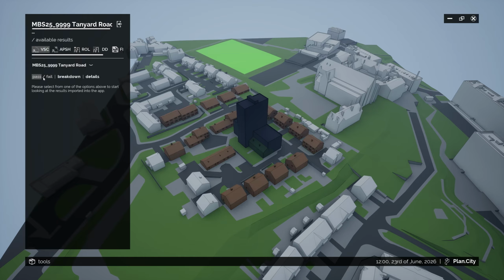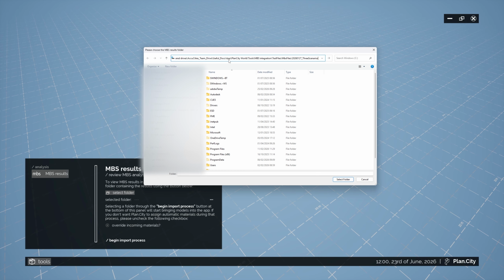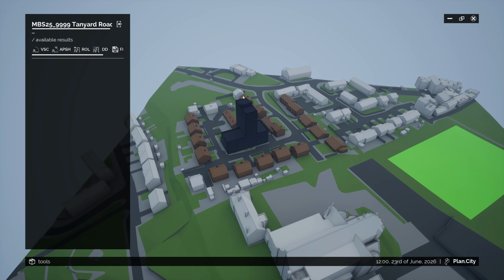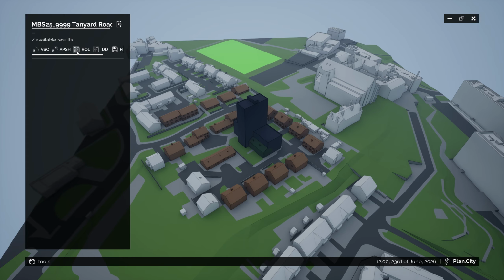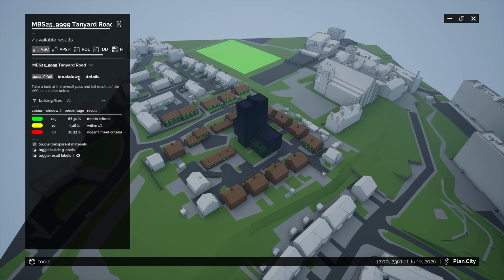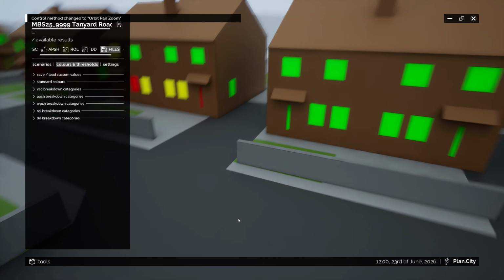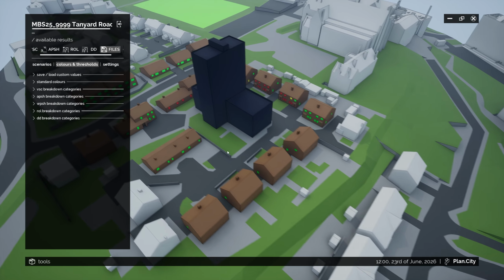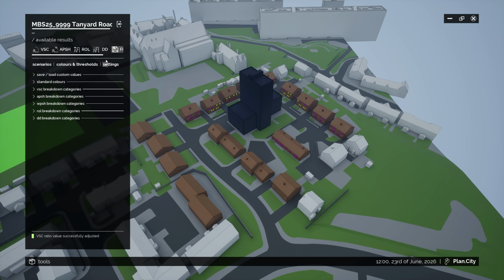1 Using The Plan City MBS App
Plan.City MBS is an application designed to visualize and present the results of studies performed using MBS software. This introductory guide covers the core workflow, including loading an NBS study, navigating the side panel, using the contextual menu, and customizing results display.

Core Workflow: Importing an NBS Study

To begin working in Plan.City MBS, the first step is to import an NBS study.

1.  Access the Import Panel: Navigate to the tools button in the lower left corner of the main menu bar, click it, and select MBS results.
2.  Select Folder: Click the select folder button to choose the directory containing the exported MBS study.
3.  Material Options: Decide whether to override incoming materials. Enabling this applies Plan.City's own material presets, while disabling it preserves the materials defined in the original MBS export.
4.  Start Import: Click begin import process. (A tip: clicking the import button without selecting a folder first will prompt the app to ask for the folder immediately, potentially saving one click).

Once the import is complete, the 3D scene appears, and the side panel automatically opens. By default, the app uses an overcast weather preset to minimize strong shadows and improve result readability. Users can adjust the lighting setup, including weather and time settings, from the bottom right corner of the main menu bar.

Main Control Hub: The Side Panel

After loading a study, the side panel functions as the main control hub.

  * Header Buttons: These correspond to different analysis types imported from MBS, such as VSC, APSH, rights of light, DD, SDA, and SE.
  * Scenario Selection: Most study panels feature a dropdown to switch between multiple imported scenarios.
  * Study Specific Options: These change based on the selected analysis, sometimes including a substudy dropdown box for analyses like APSH and WPSH.
  * Content Area: This main space displays results, breakdowns, filters, and data tables. The panel updates dynamically as the user views different elements.
  * "Files" Button: This specific button grants access to advanced settings for scenario management, colors, thresholds, and materials.

Navigating with the Contextual Menu

The contextual menu is a key feature, accessible at any time by right-clicking within the 3D scene. The options presented are dependent on what is clicked.

  * Building Models: Right-clicking on a building model may allow the user to hide the entire model group, hide a specific component, or toggle its transparency.
  * Study Results: Right-clicking on a window or room associated with a study result offers options like viewing detailed information or navigating inside the room to see results from within.
  * Universal Options: These include the "go here" option for moving directly to the selected location and "reset position" to return to the default starting view, which is useful if the user becomes disoriented.

Customizing Results Presentation

Plan.City MBS offers extensive control over how results are presented. While colors and threshold values default to those from the MBS export, they can be adjusted within the app.

Customization options include:

  * Changing colors directly by clicking on any color swatch in the side panel.
  * Modifying threshold values in the "colors and threshold" section within the "files" panel.
  * Creating temporary custom categories that automatically update the visualization in real-time.
  * Reverting to default MBS values or saving customized categories for future reuse.

These changes are immediately reflected in the scene, enhancing the flexibility for tailoring presentations to different audiences or analysis focuses, such as client presentations or design reviews. The next video in the series will provide a detailed look at the "files" panel, covering scenarios, colors, thresholds, and materials settings.